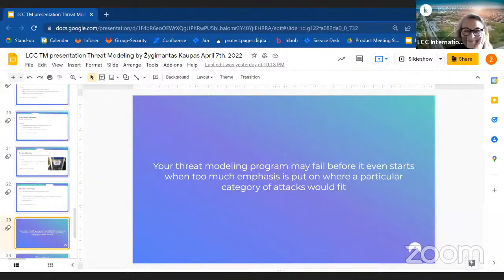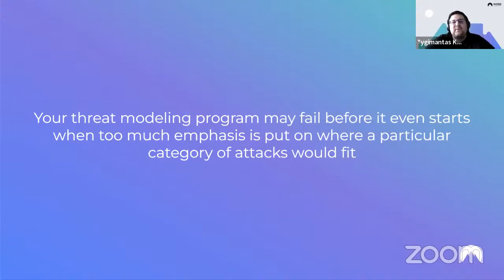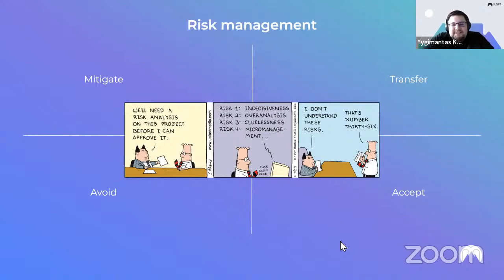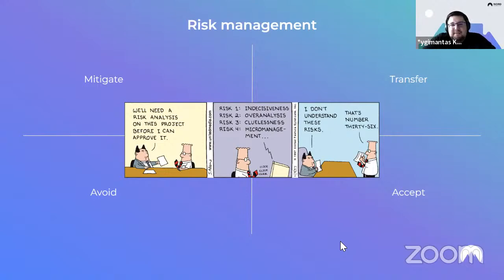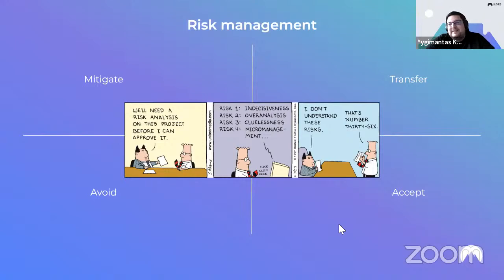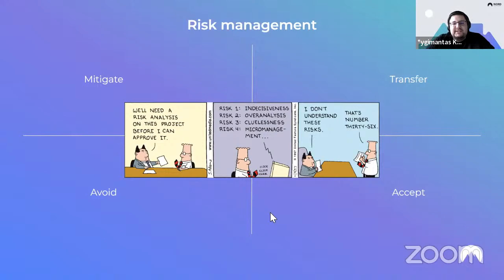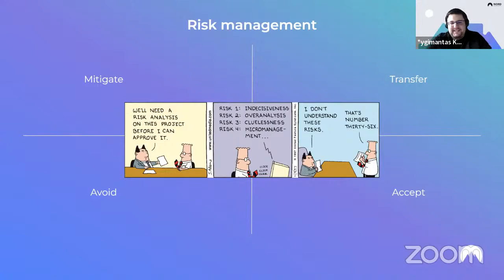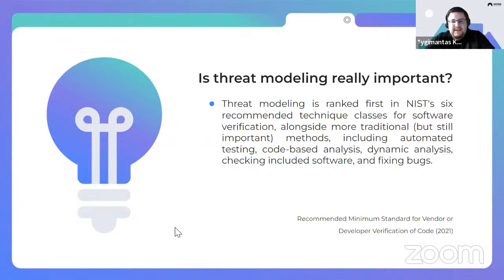LCC Cybersecurity Spring Webinar Series with Nord Security